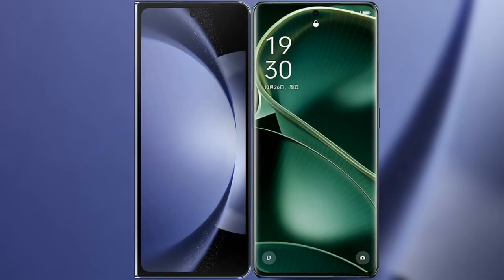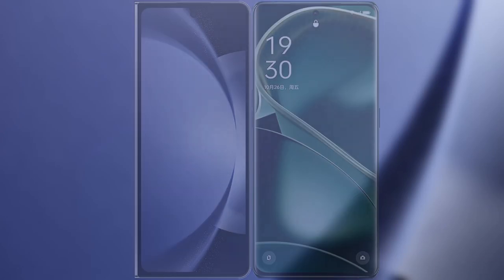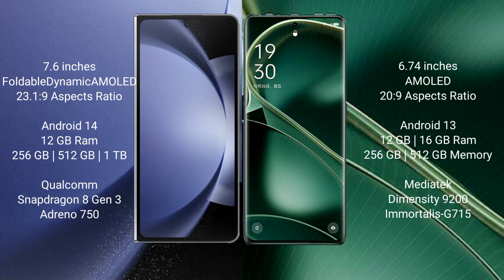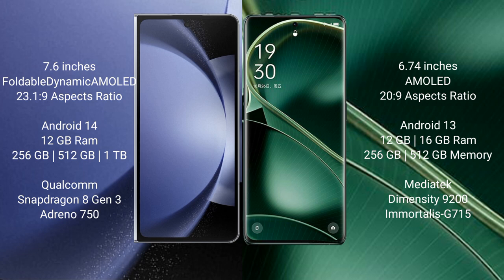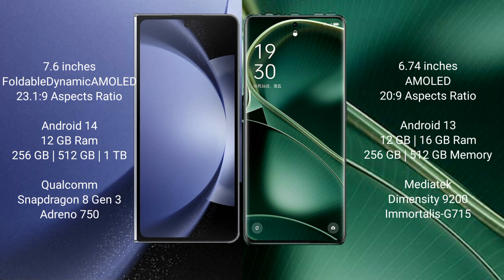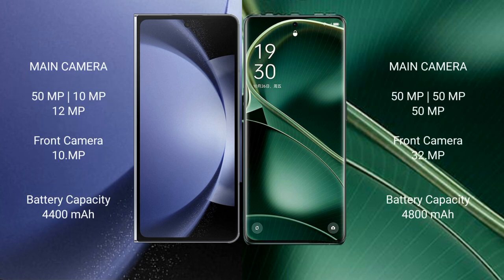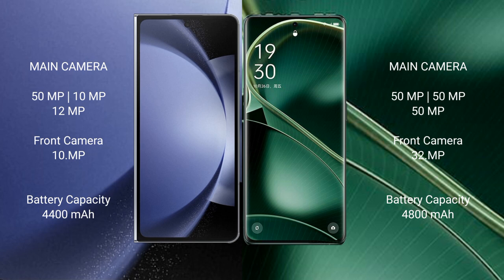Samsung Galaxy Z Fold 6 vs Oppo Find X6 Review